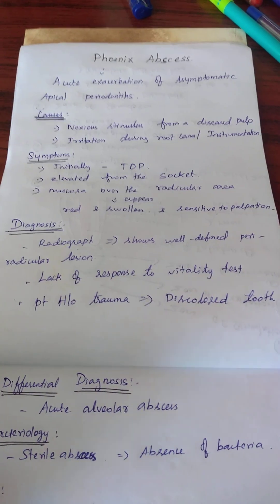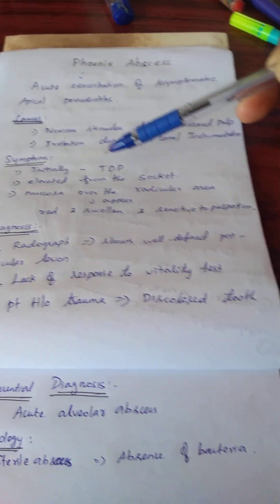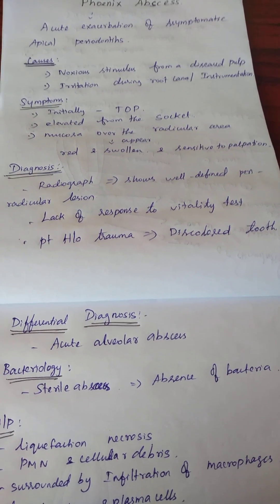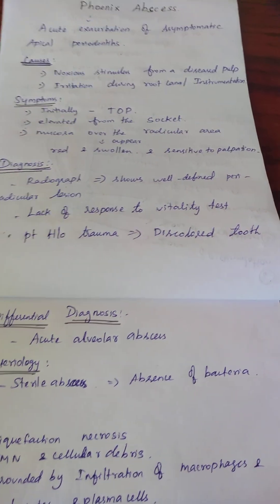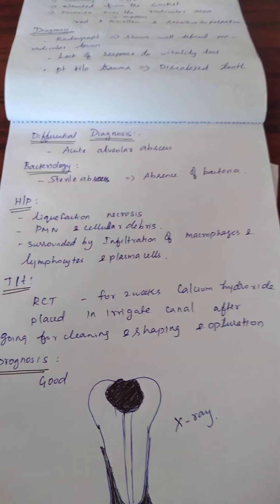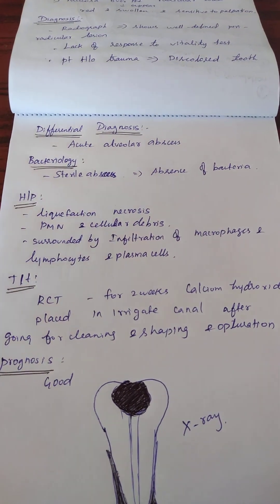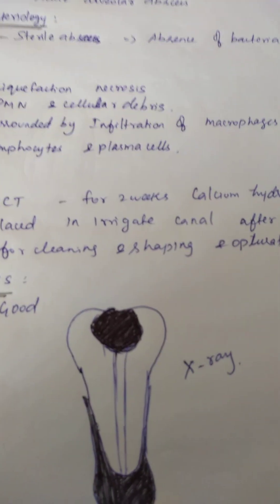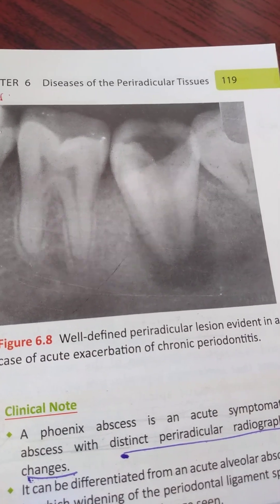Phoenix abscess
Phoenix abscess - acute exacerbation of asymptomatic apical periodontitis
causes
symptoms
diagnosis
differential diagnosis
bacteriology
histopathology
treatment